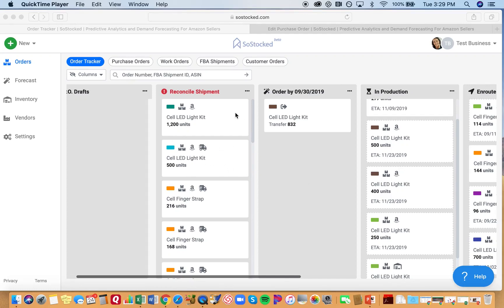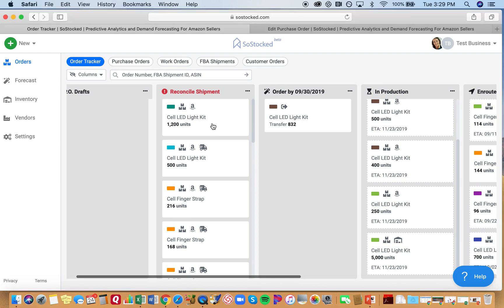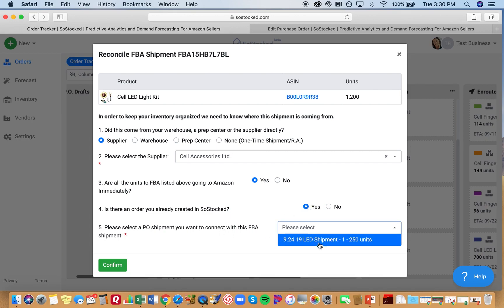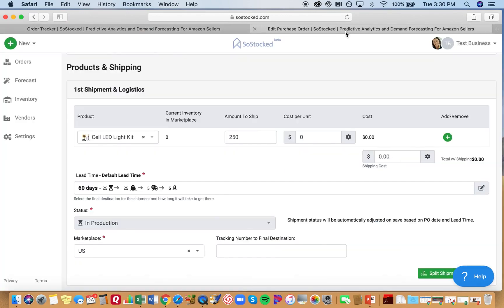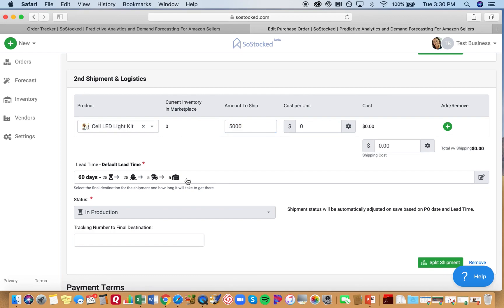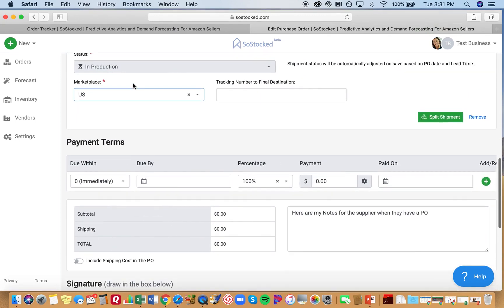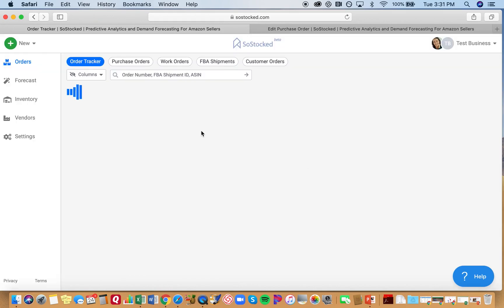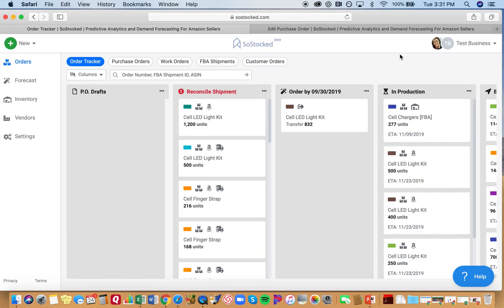Reconcile - Shipment Missing?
In this video we show you how to troubleshoot when you are trying to reconcile an FBA Shipment but the PO shipment you want to reconcile to is not populating as an option in the reconcile workflow.